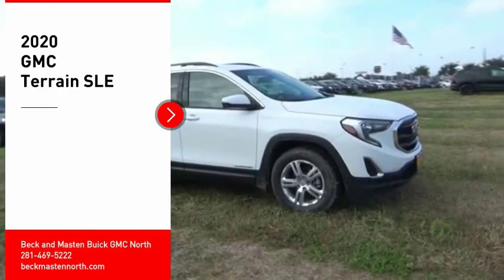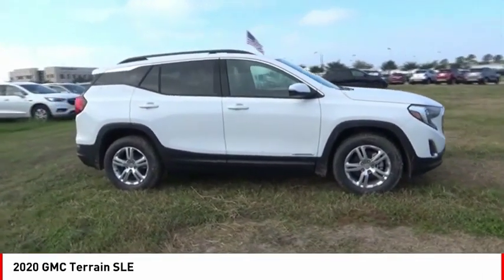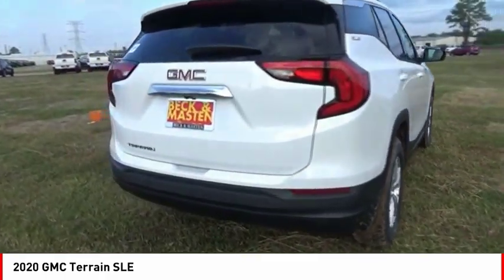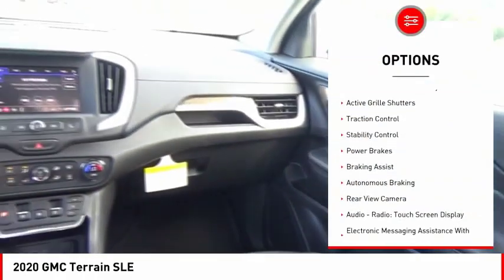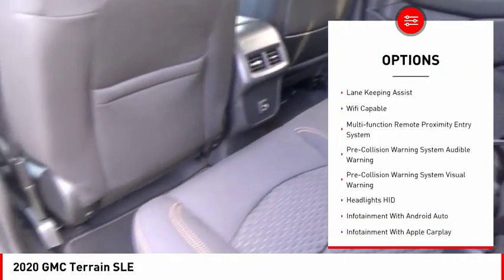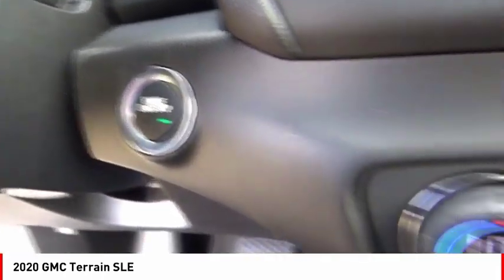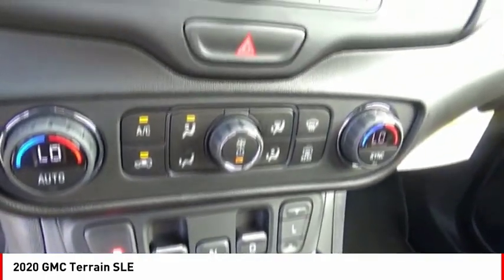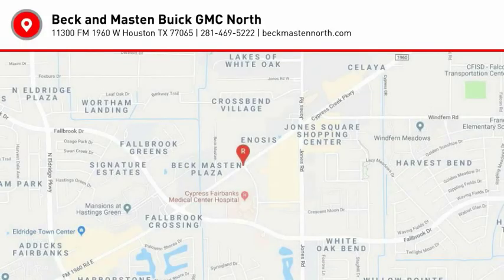2020 GMC Terrain Houston TX L169407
2020 GMC Terrain SLE

It doesn't get much better than this 2020 GMC Terrain SLE, which boasts a push button start, backup camera, Bluetooth, braking assist, hill start assist, stability control, traction control, anti-lock brakes, dual airbags, and side air bag system.  We're offering a great deal on this one at $25,518.  You can trust this SUV because it has a crash test rating of 5 out of 5 stars!  The exterior is a charming summit white.